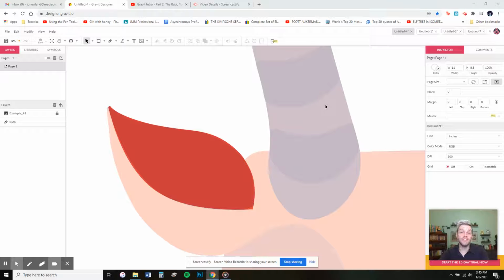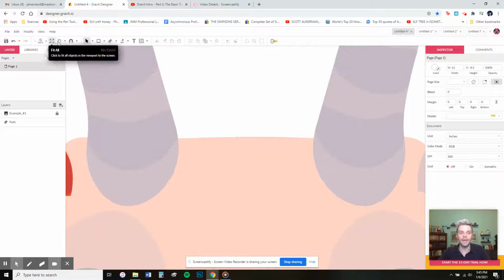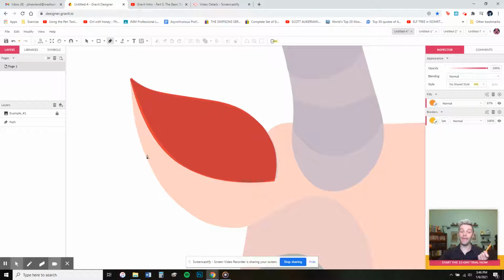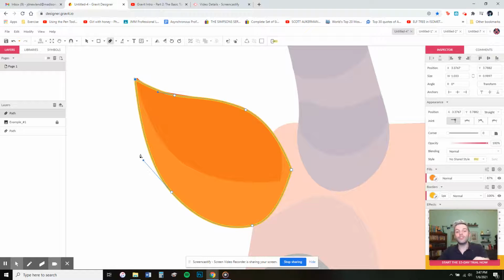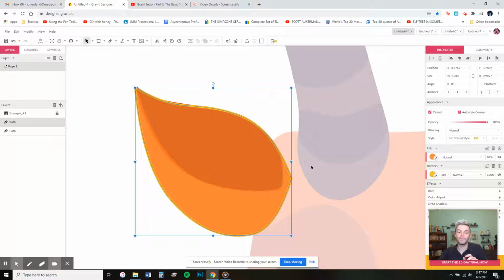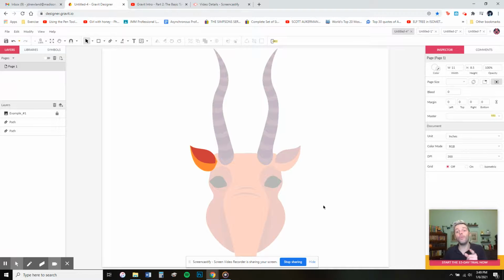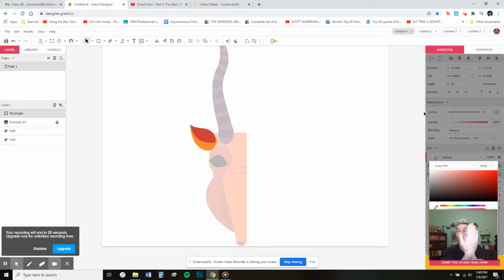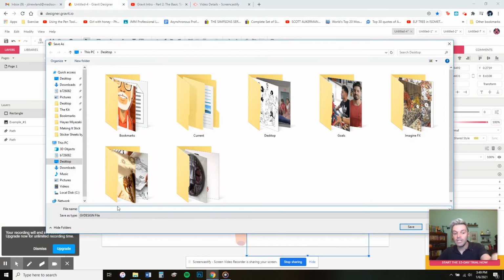Gravit Intro Part 3 Wrapping It & Saving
Lets learn how to wrap things up with the final installment to our 'Intro to Gravit' series!